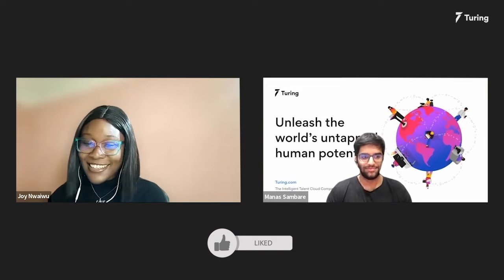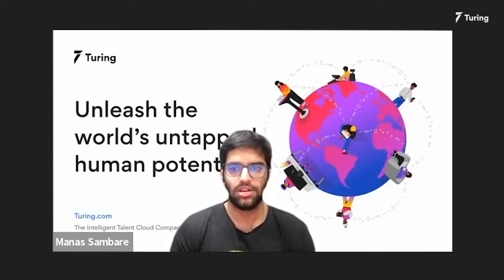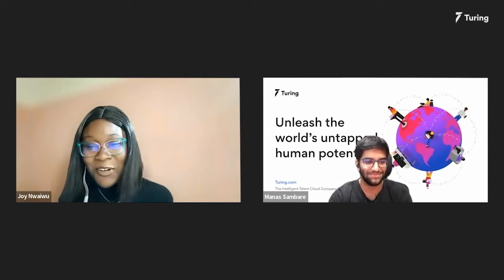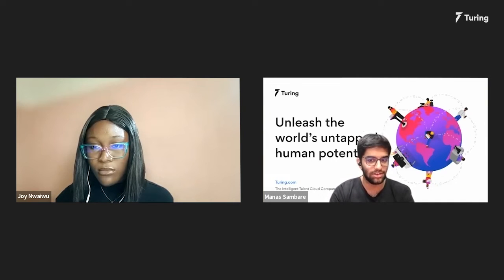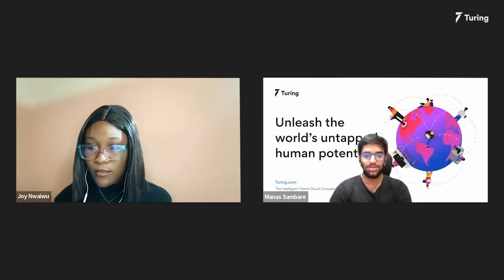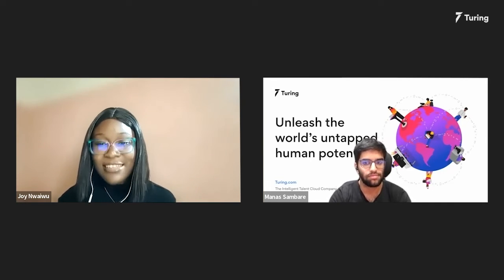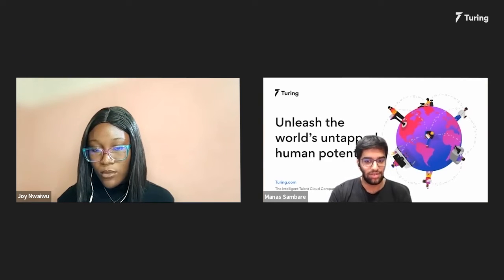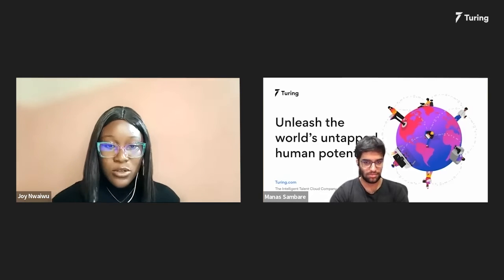Life of a Machine Learning Engineer | How to Transition into Machine Learning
Manas, Machine Learning Engineer at Turing, shares his expert insight into the life of a Machine Learning Engineer. He further explains the opportunities in this field, how developers can transition into ML Engineering and why they should pursue a career in Machine Learning in 2022.